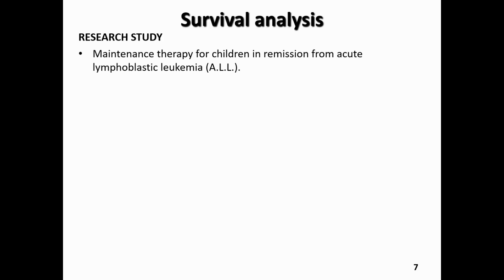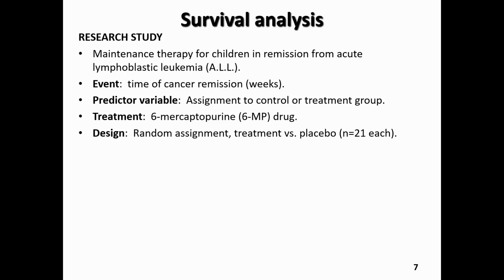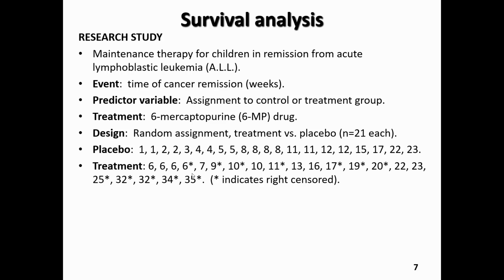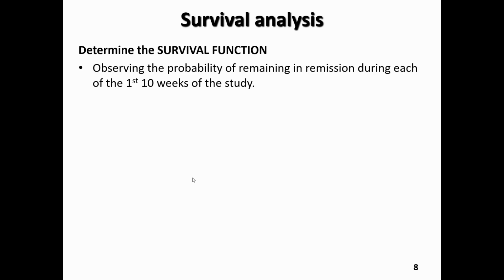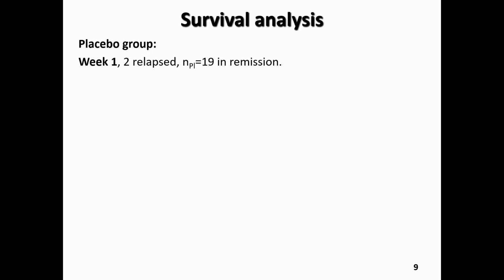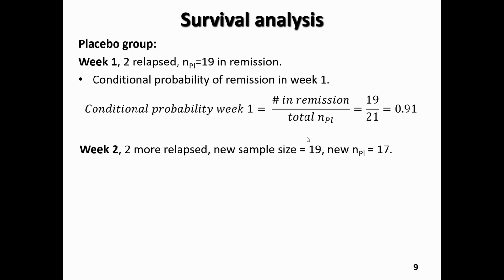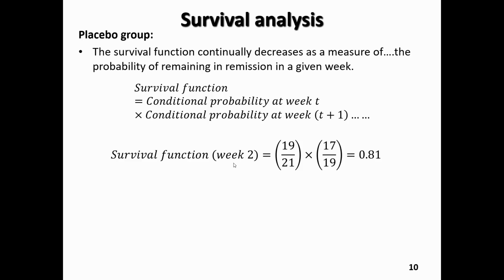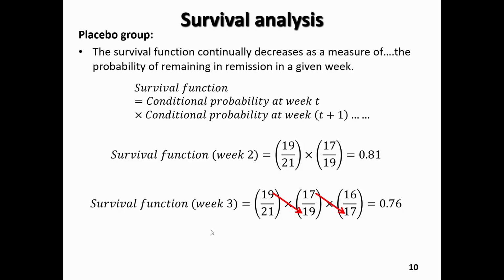SURVIVAL ANALYSIS Part 3